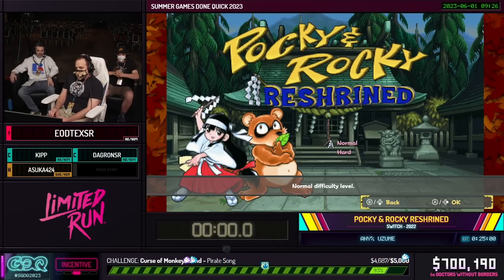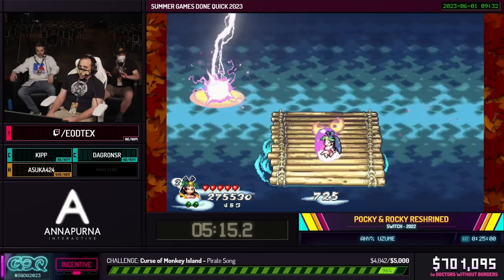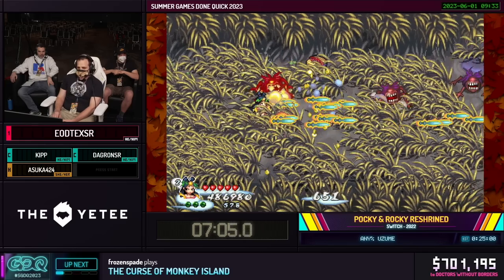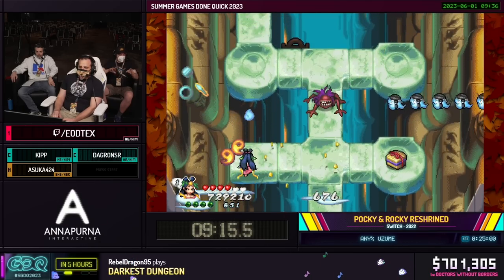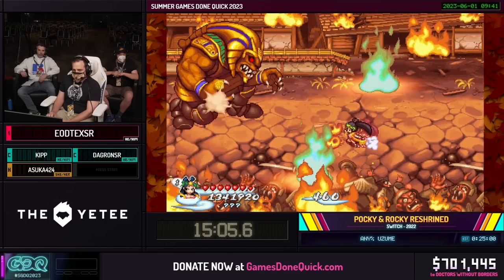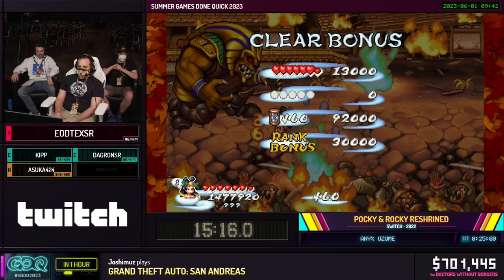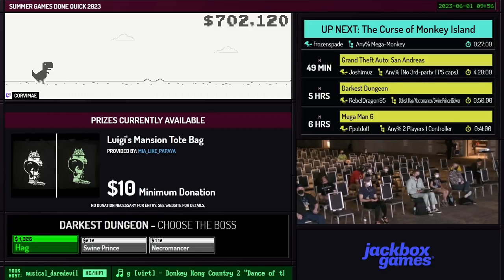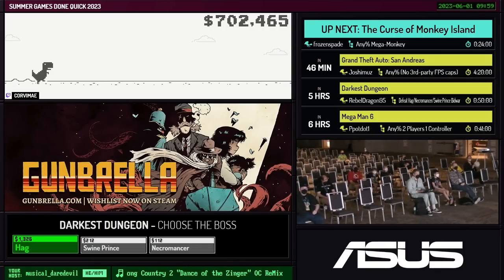Pocky & Rocky Reshrined by EODTexSR in 19:55 - Summer Games Done Quick 2023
Runner introduction starts at 0:00
Run starts at 0:33
Commentary is provided by kipp and dagronsr
Asuka424 is host